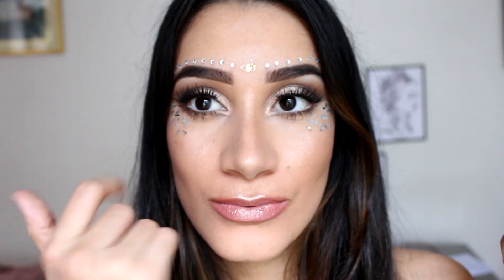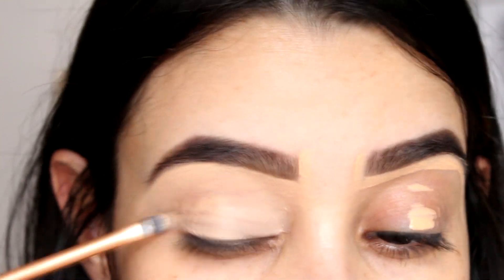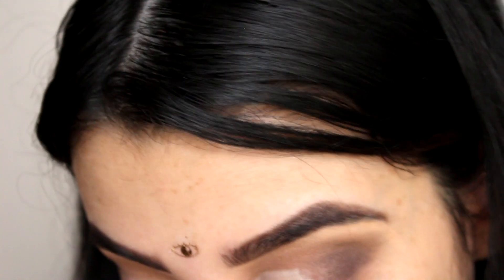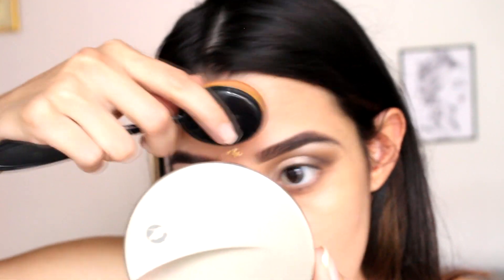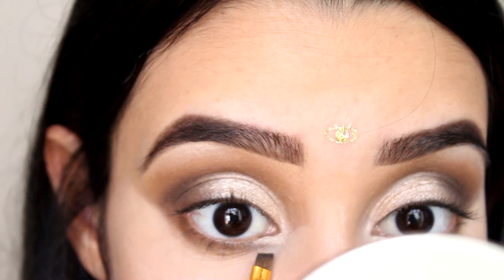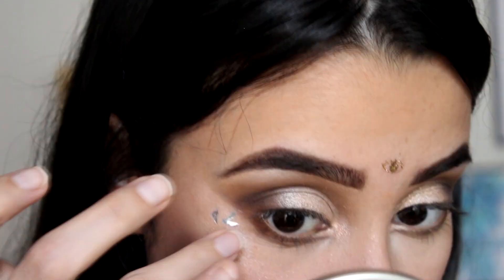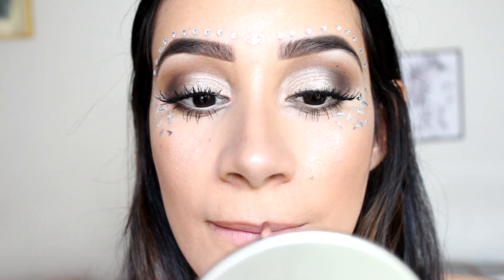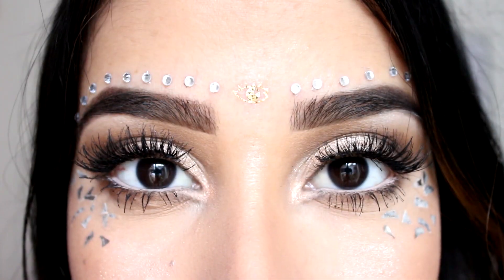HALLOWEEN SIN DISFRAZ !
Holaaaaa hooy le estoy compartiendo esta idea para disfrazarte sin disfraz, un maquillaje para halloween glamoroso para las personas a quienes no les gusta maquillarse de nada de halloween pero que igual quieren disfrutar de una fiesta en este fecha sin pasar desapercibida.